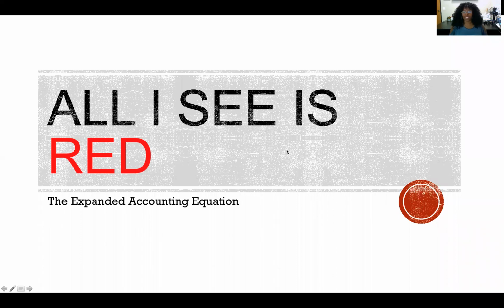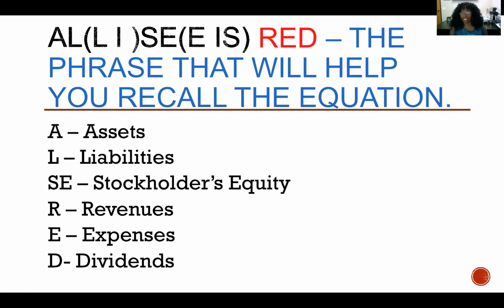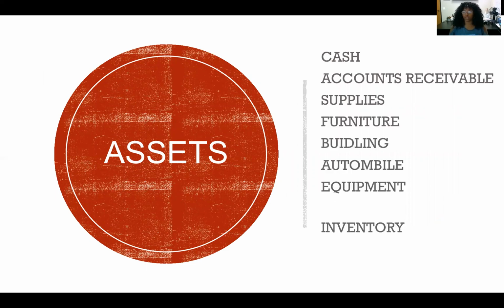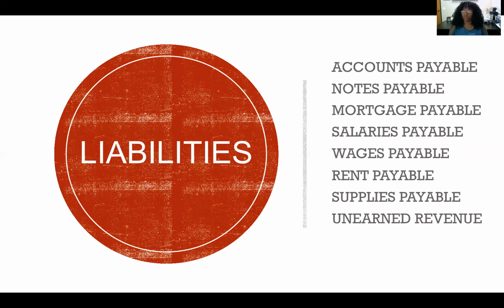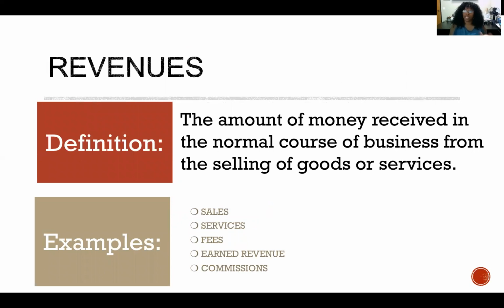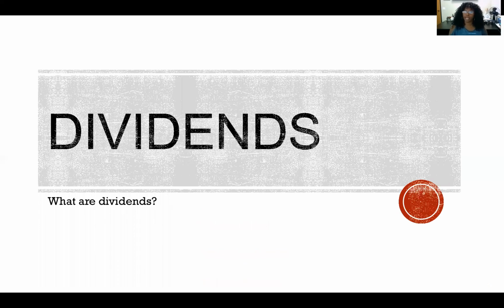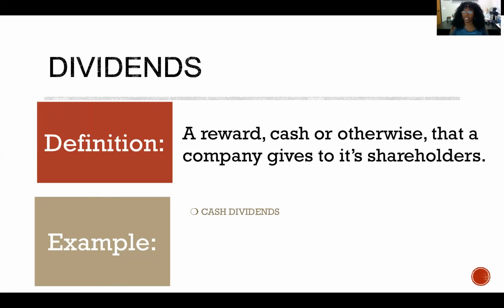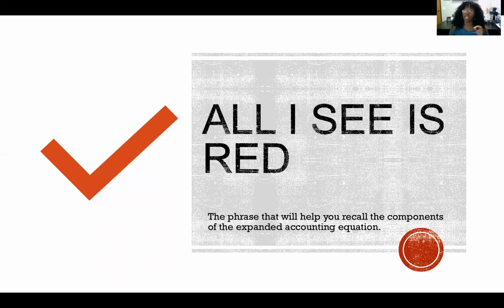Expanded Accounting Equation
This video will give you a phrase to help you recall the components of the expanded accounting equation.